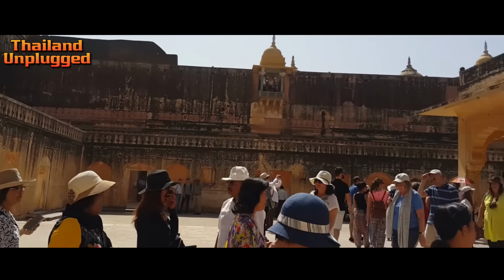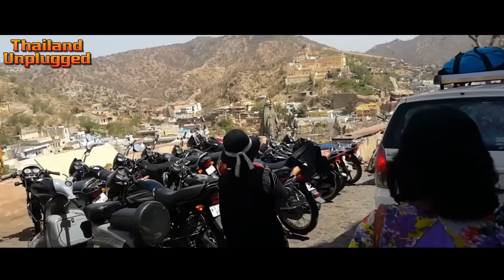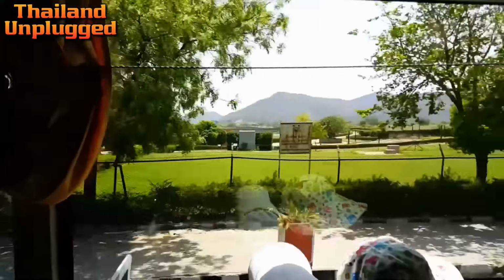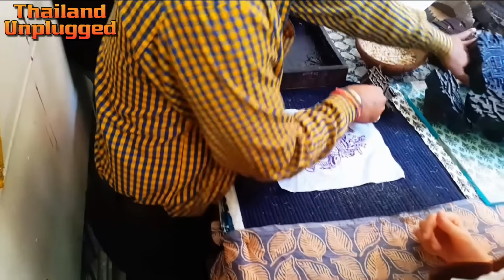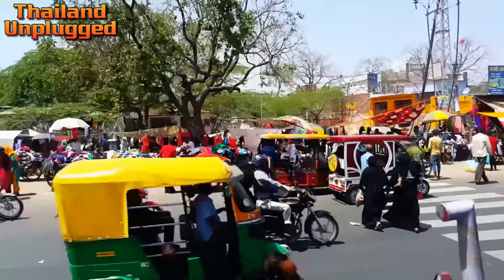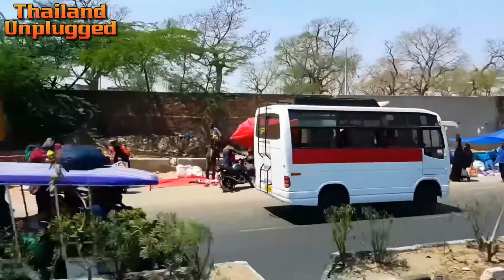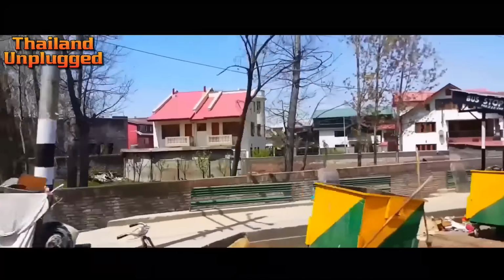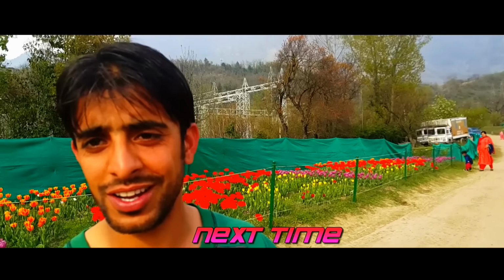Bangkok Thailand to India an Amazing Tour with 20 Thai Girlfriends pt 3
Bangkok Thailand to Delhi India with Meaw and 20 of her Thai Girlfriends pt 3

1. Amber Fort
2. Jaipur
3. India
4. Delhi
5. Kashmir

Jammu and Kashmir is a state in northern India, often denoted by the acronym J&K. It is located mostly in the Himalayan mountains, and shares borders with the states of Himachal Pradesh and Punjab to the south.

Capitals: Srinagar, Jammu
Population: 12.55 million
Area: 222,236 km²

Srinagar is the largest city and the summer capital of the Indian state of Jammu and Kashmir. It lies in the Kashmir Valley on the banks of the Jhelum River, a tributary of the Indus, and Dal and Anchar lakes.

Hi and welcome to Thailand unplugged,
My name is Stephen and my partner's name is Meaw we live in Bangkok Thailand

I am what they call an Aussie expat or Australian expat if you like,
I have been living in Thailand for 8 years now and know my way around fairly well but you never stop learning about Thailand and start to understand why it is called the Land of Smiles
Meaw was born in Bangkok she’s been living in Bangkok all her life and speaks very good English that she learnt while studying at university

 I've been filming the real life and times in Thailand and showing what it’s like living here in Bangkok… We travel a lot, to the four corners of Thailand. Usually filming in 4K vlog all the way sampling Thai food, Restaurants, street food, Thai lifestyle, travel, Thai Markets, and general Thai Lifestyle... Being early retired and our shared Love for travelling around Thailand

I hope that you enjoy watching our videos and give you a greater understanding of The Land of Smiles
We will always welcome your comments and will endeavour to answer each and every one

WE INVITE YOU TO WATCH OUR VIDEOS AND SHARE OUR ADVENTURE,
SOME OTHER VIDEOS YOU MAY LIKE TO WATCH

Pattaya Jomtien Beach, look at hotels and eat at Mike Mall great food at a great price

Fisherman’s Village Bophut the best night market in Koh Samui Thailand street food at its best

A STORY TOLD IS A LIFE LIVED
BEAUTIFUL WONDERFUL THINGS TO LIVE FOR